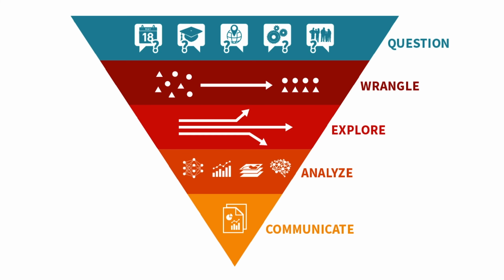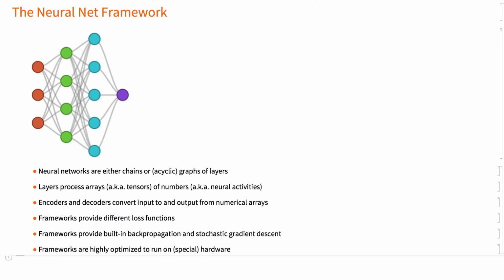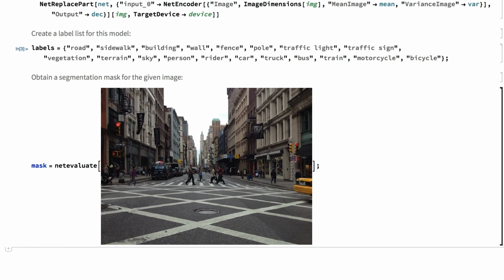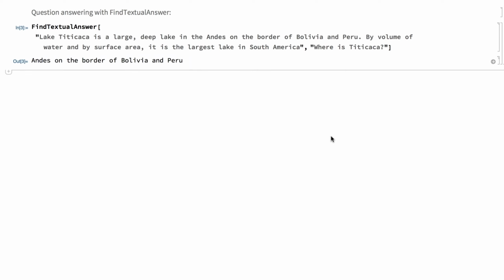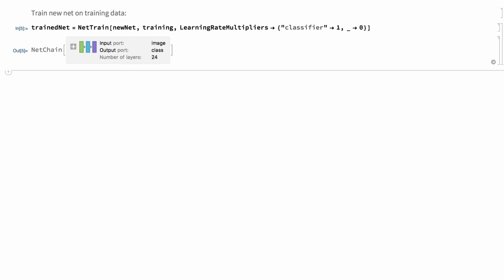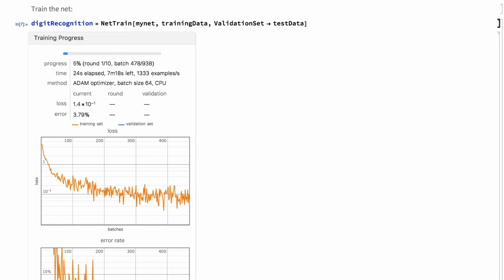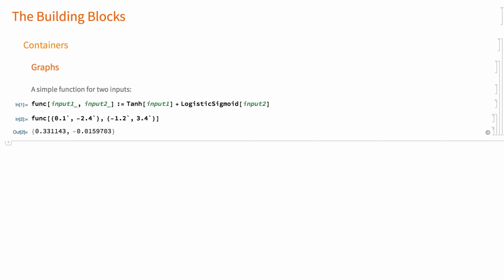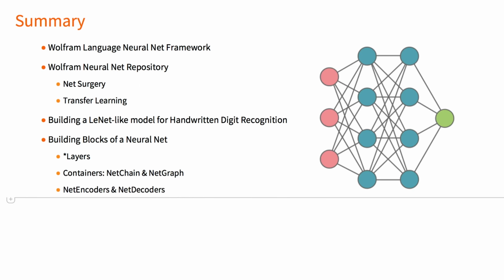4.5 Neural Networks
Neural networks are a popular, modern approach in Multiparadigm Data Science. This lesson gives a brief overview of neural net concepts and the relevant built-in Wolfram Language functions and resources.

0:00 Introduction to Wolfram Language Neural Nets
1:53 The Neural Net Framework
2:37 The Wolfram Neural Net Repository
2:59 Image Processing Neural Nets
5:15 Speech and Text Processing Neural Nets
6:12 Net Surgery
8:24 Building a Neural Net
10:16 Export and Import Models
10:31 The Building Blocks
13:19 Summary